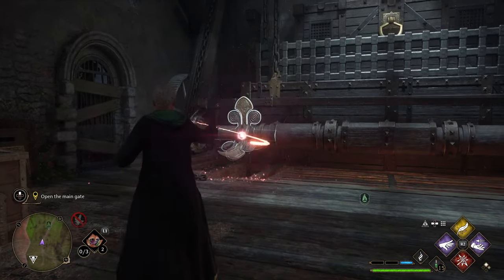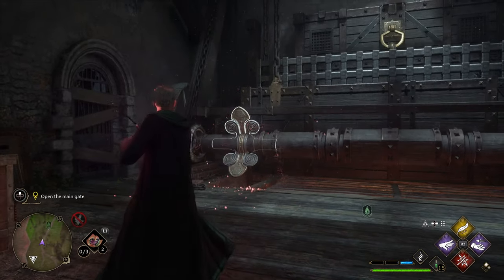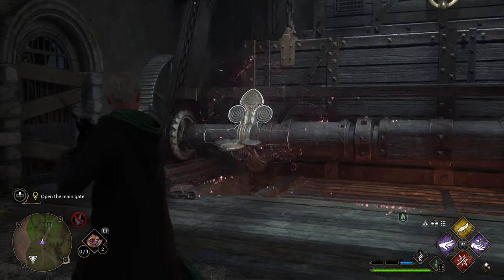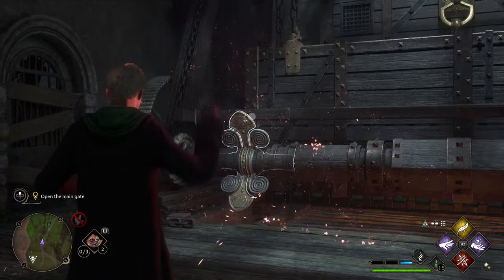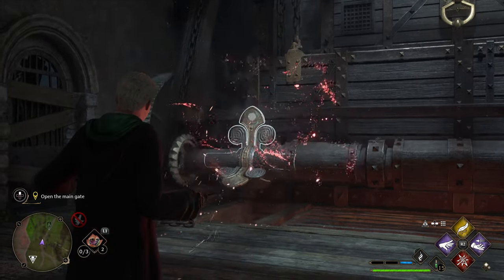OPEN THE MAIN GATE - High Keep Main Quest | Hogwarts Legacy Gameplay PS5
About Hogwarts Legacy:
Hogwarts Legacy is an action role-playing game in which players are able to attend classes at Hogwarts School of Witchcraft and Wizardry. Locations from the Wizarding World franchise will be explorable such as the Forbidden Forest, Diagon Alley, and Hogsmeade. Other areas as yet unseen visually in other media include the Hufflepuff and Ravenclaw common rooms. Progressing through the game will see the interior and exterior of the castle change visually to match the seasons